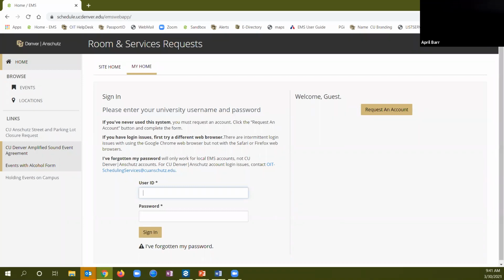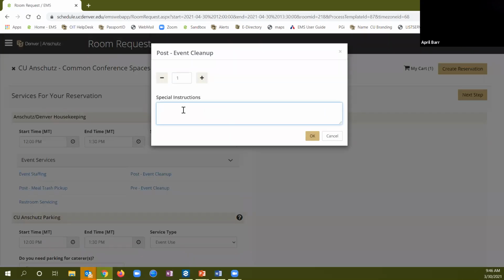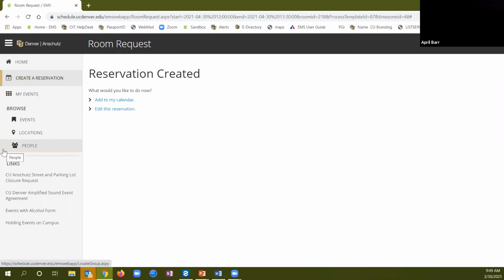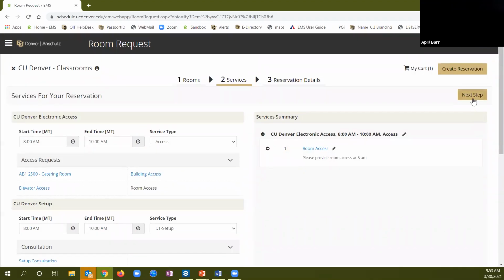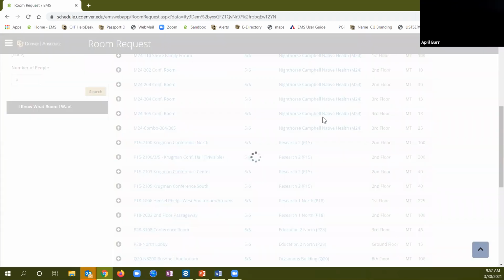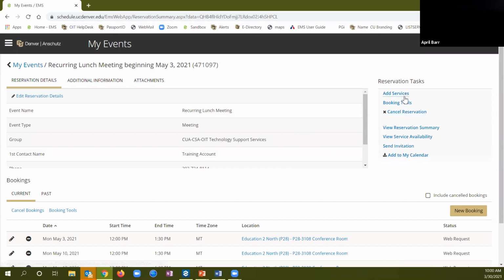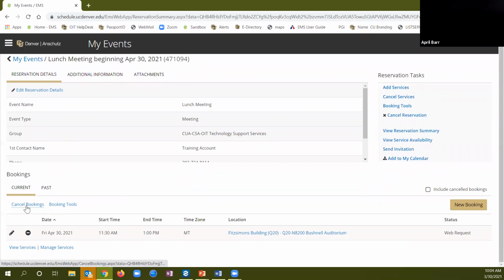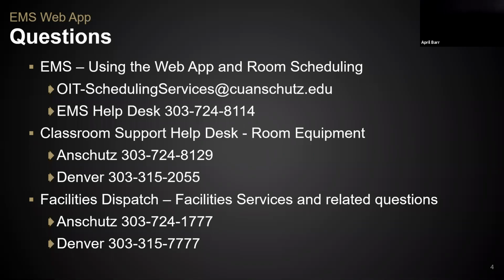EMS Web App Video Tutorial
Video tutorial for the CU Anschutz and CU Denver room and resource scheduling system EMS.

Key moments:
00:00:47 URL and Sign In Information
00:02:09 Request a Room - Browse Availability
00:08:18 Request a Room - Enter Search Criteria
00:12:42 Request a Room – Recurring Basis
00:17:54 Editing
00:23:04 Requesting Resources
00:23:53 Site Home
00:24:46 Account Personalization